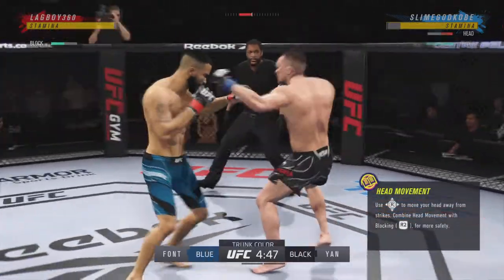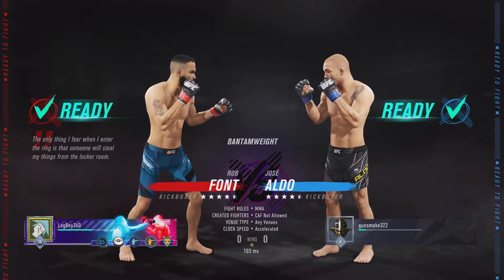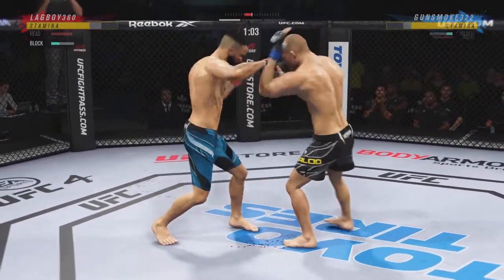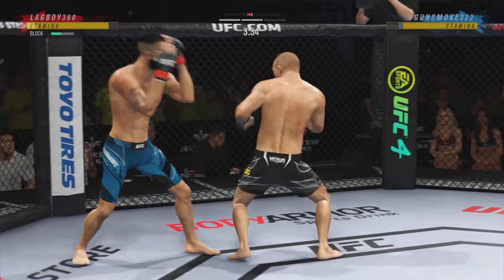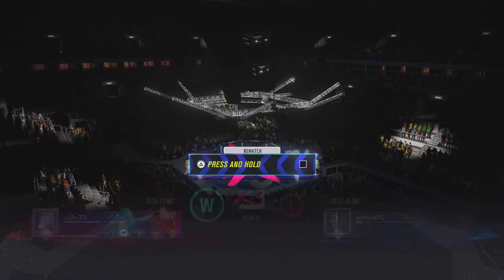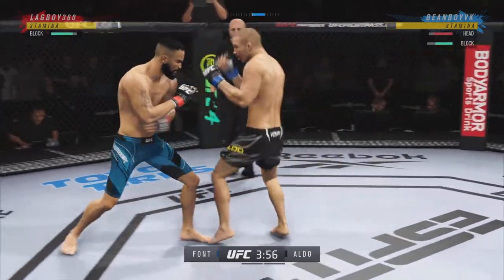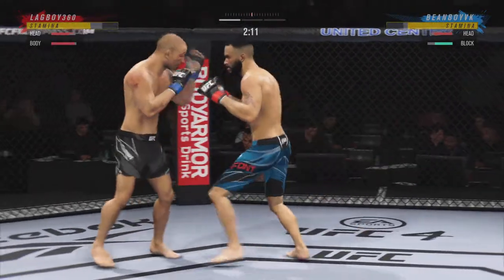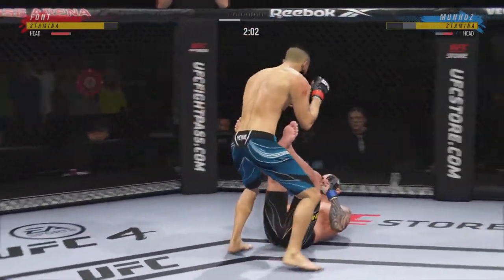Rob font is a beast!